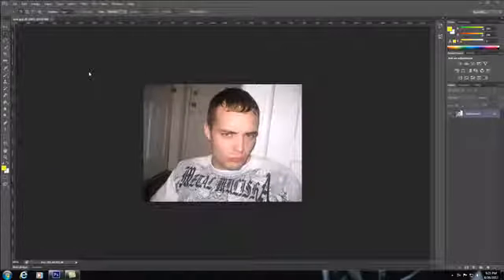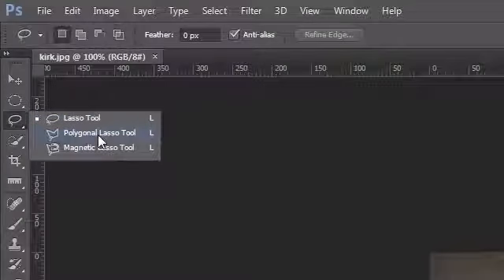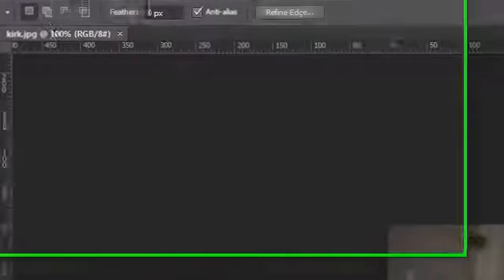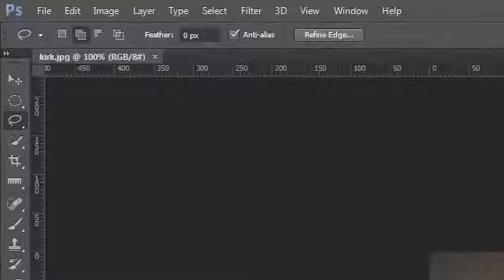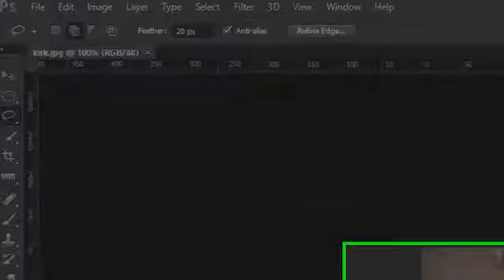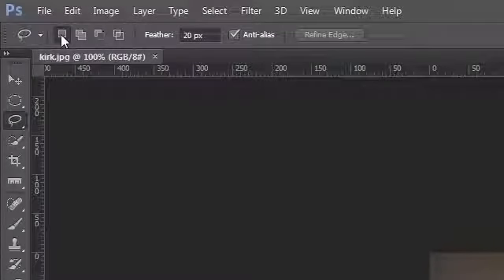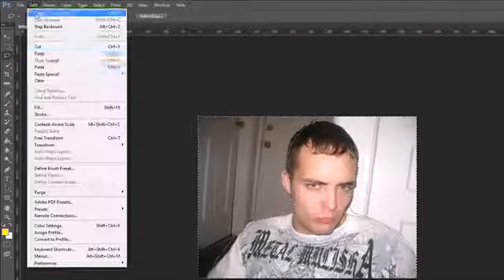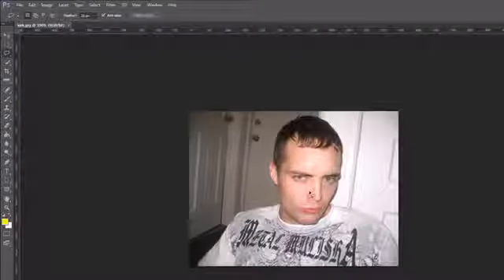Photoshop Tutorial 14 Lasso Tool